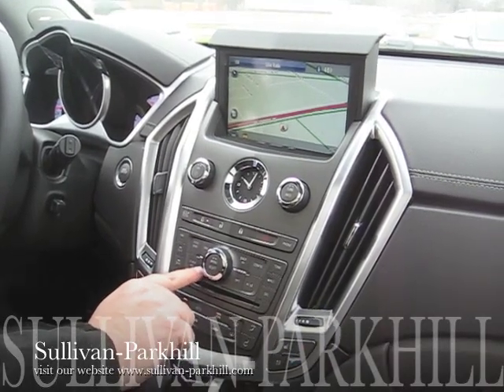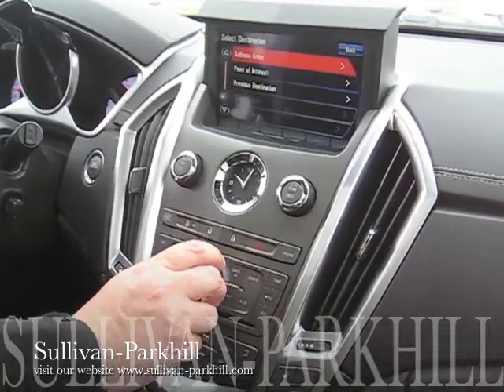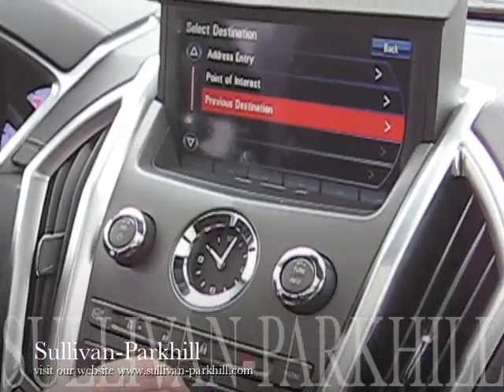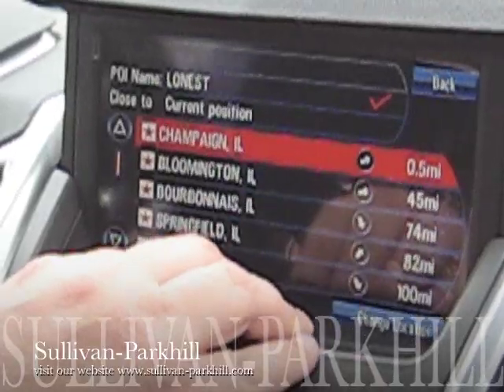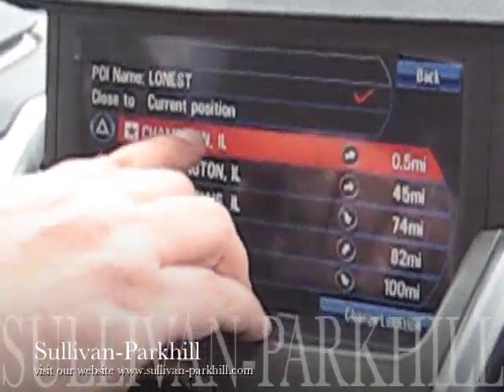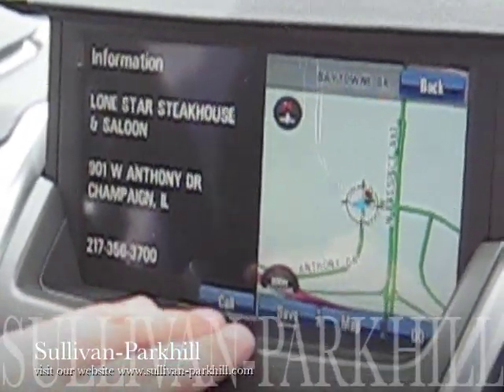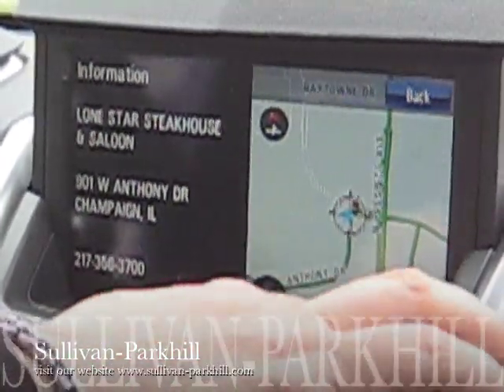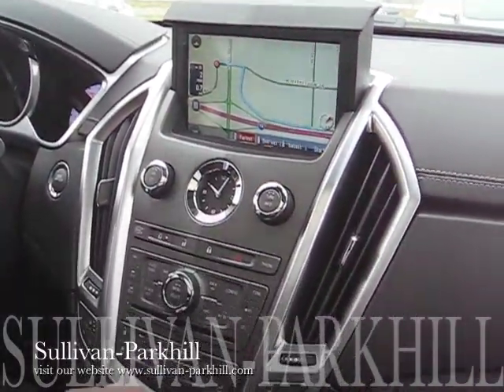Destination Set Up for Navigation System in a 2011 Cadillac SRX.m4v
Learn how to set a destination into the navigation system in your 2011 Cadillac SRX!